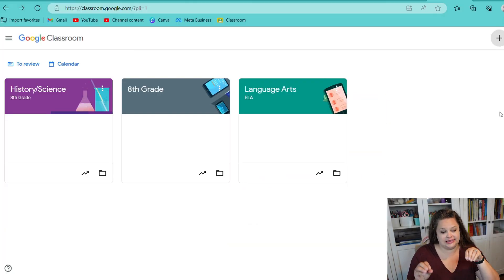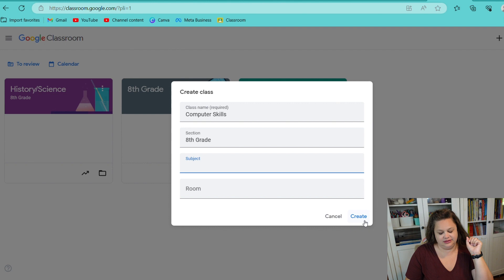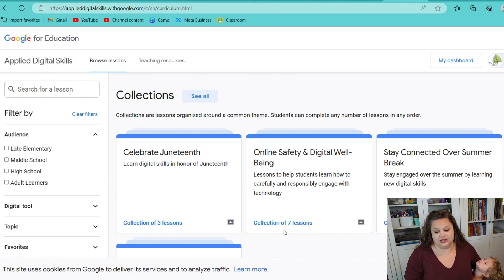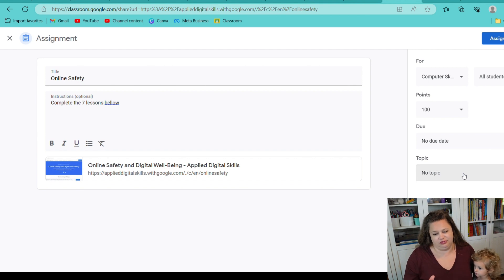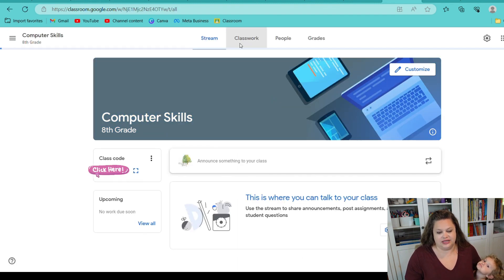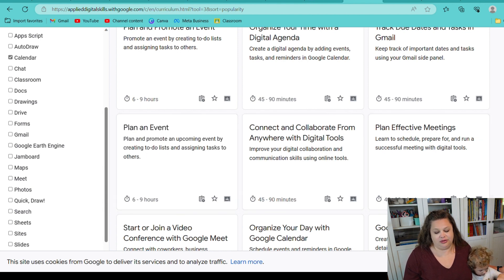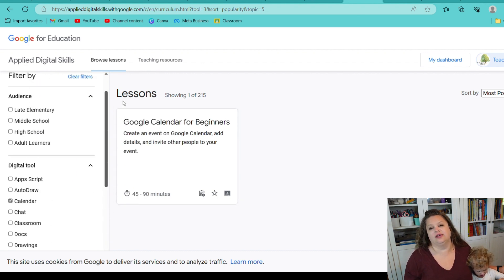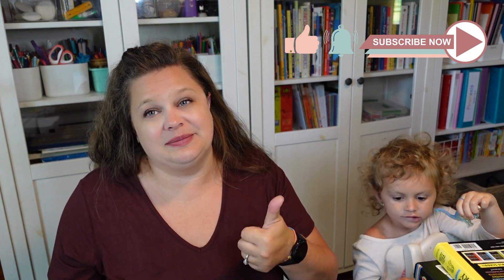GOOGLE CLASSROOM SET-UP | and Google Computer Safety Course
A quick tutorial on how to set up a Google Classroom and a bit of information about Computer Safety Course and many others Google has.

💌thehomeschoolology(at)gmail(dot)com